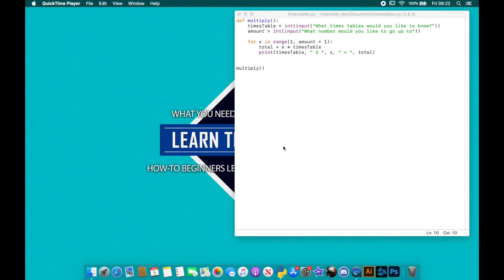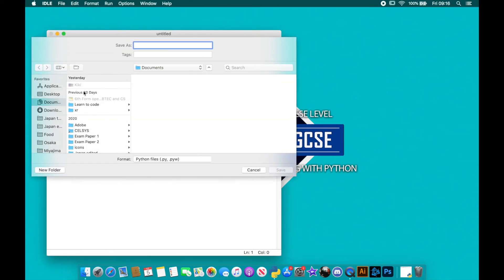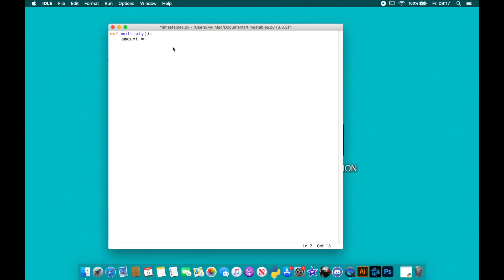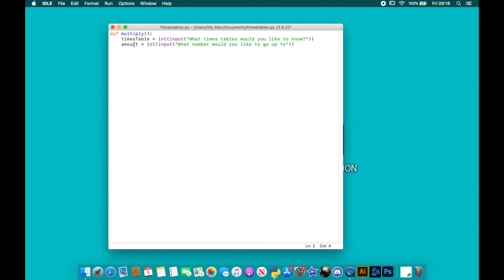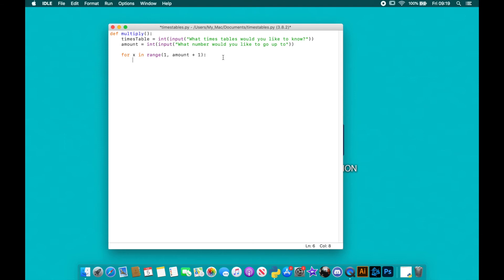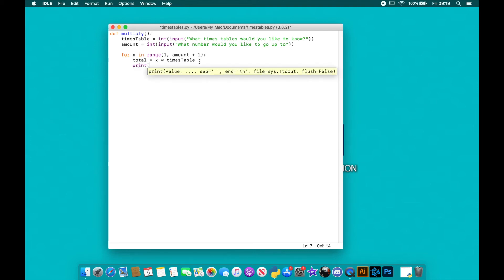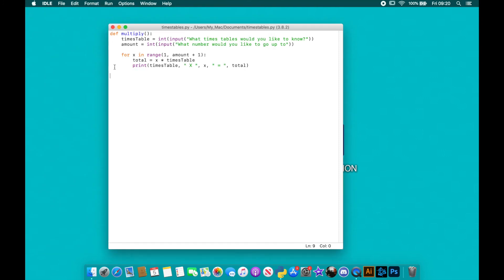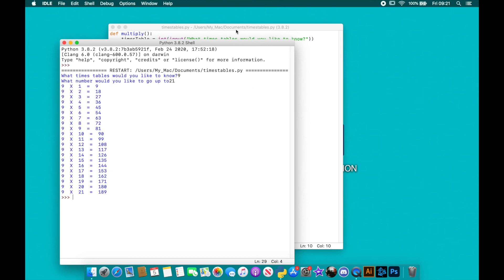Quick Code in Python: Times Table Solver!!